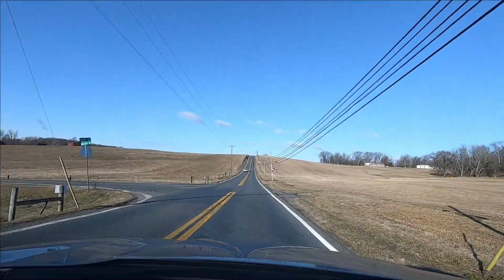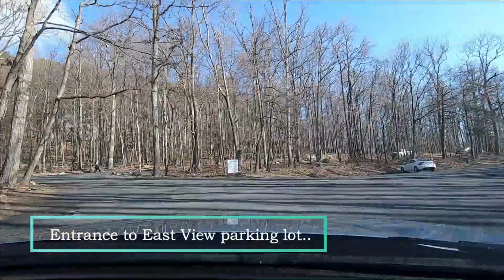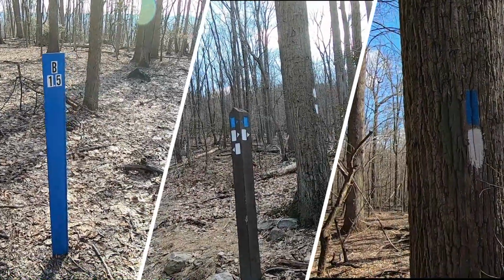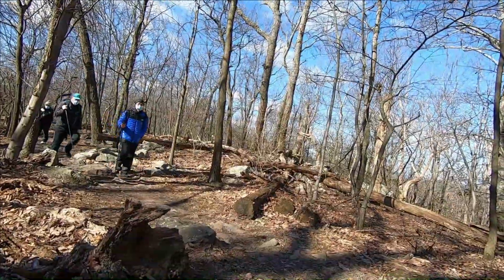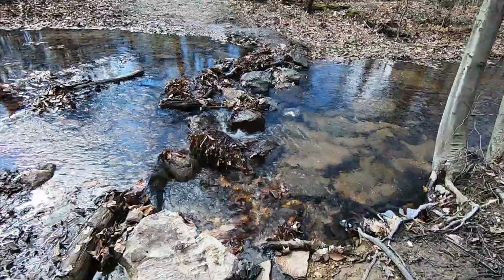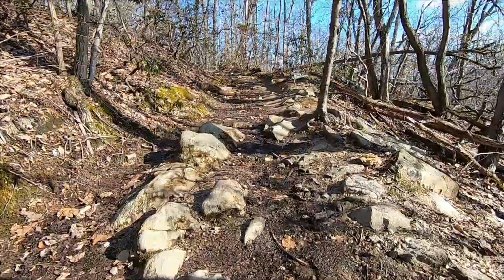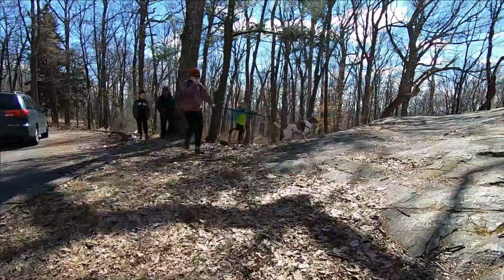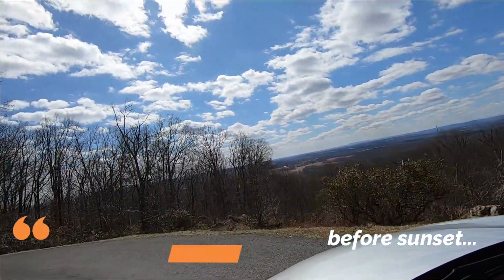Sugarloaf Mountain - Sugar Loaf - Dickerson, Maryland - Hike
The is an informative video that provides and overview of visiting Sugerloaf Mountain located in Dickerson Maryland.  See the highlights, terrain, path condition, trees, and views. Watching this video will let you know exactly what to expect should you go there.  It provides information on parking, all costs, are cookouts permitted, hiking, bathrooms, gear, seating, footwear, hiking paths, camping there, trash collection, park hours, the address, and much more.